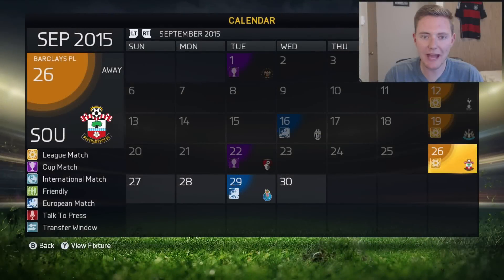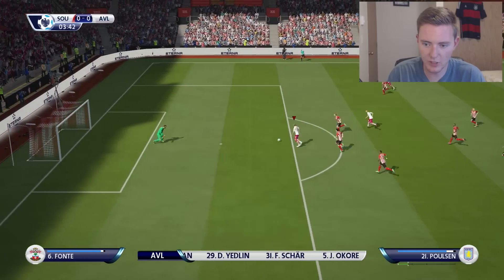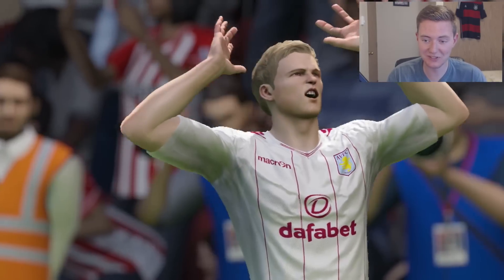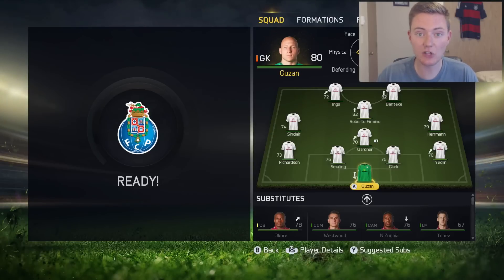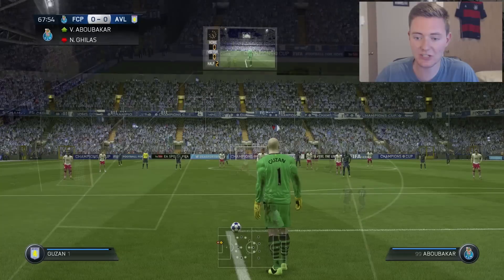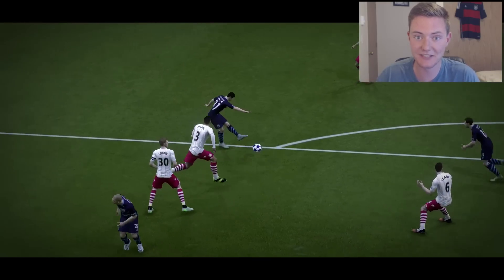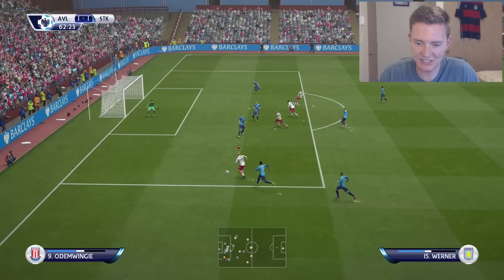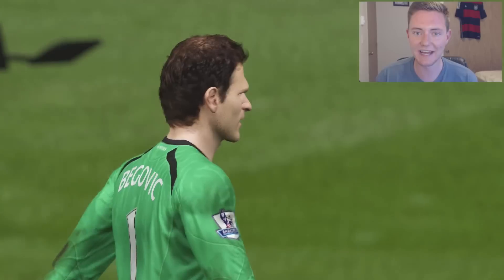FIFA 15 ASTON VILLA CAREER MODE S2E5 - MORE FACECAM?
FIFA 15 Aston Villa Career Mode - S2E5
More Champions Cup action in this episode...I hope you enjoy!

Welcome to my FIFA 15 Aston Villa Career Mode. In this FIFA 15 Career Mode, I plan to bring Aston Villa from a mid-table Premier League team, to a team that can compete with the likes of Real Madrid, Barcelona, Bayern Munich, Manchester United, Chelsea, Liverpool, Manchester City, and Arsenal. In a few years time, I plan to have include some of FIFA 15's best young players in our roster and be one of the top competitors in the Europa League and Champions League.